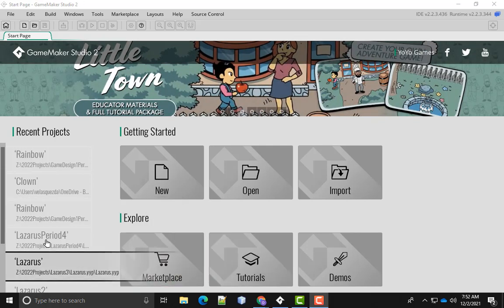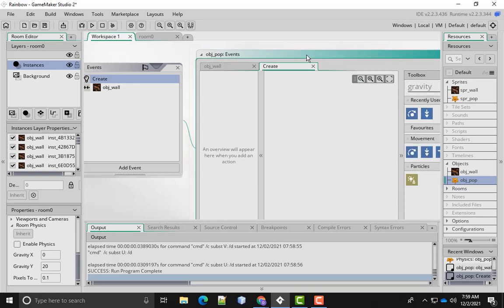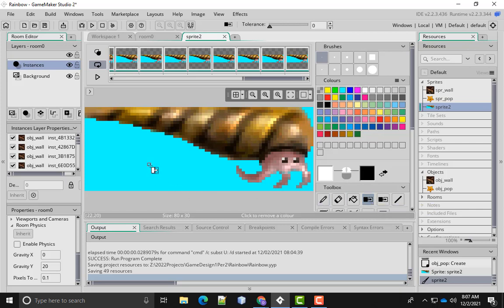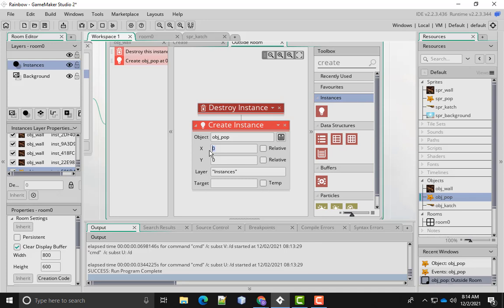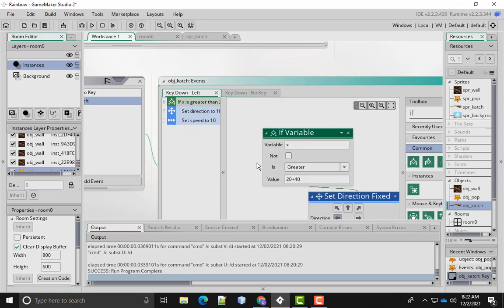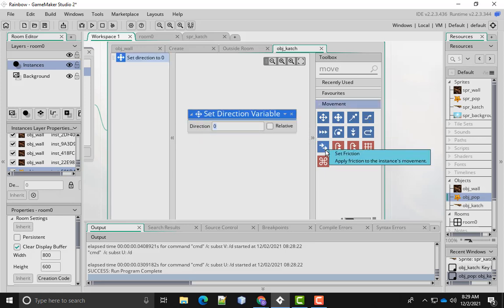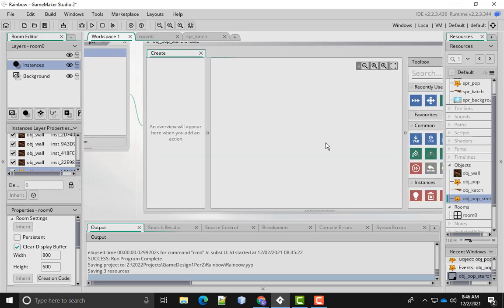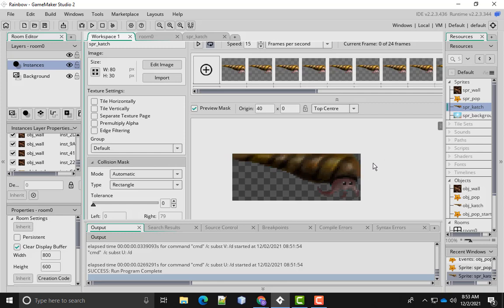2021-12-02 Game Design 1 - Rainbow Reef Day 2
In this video, we get Pop (the ball) to bounce off of Katch (the paddle). We also create a starting Pop object to get the ball rolling, or bouncing in this case.